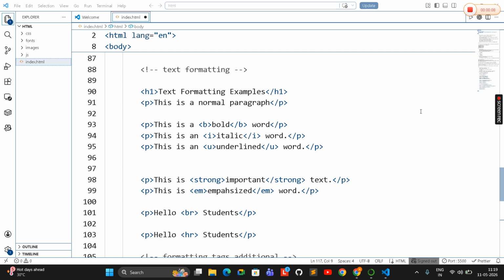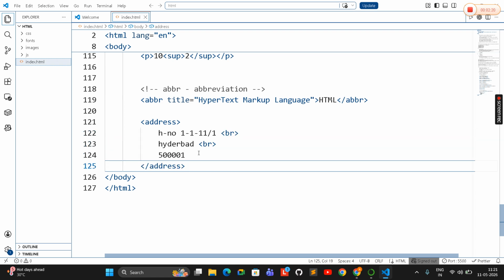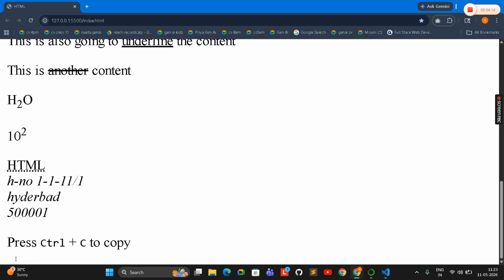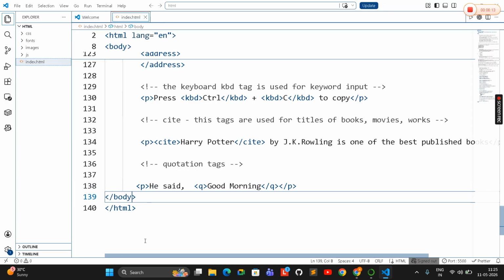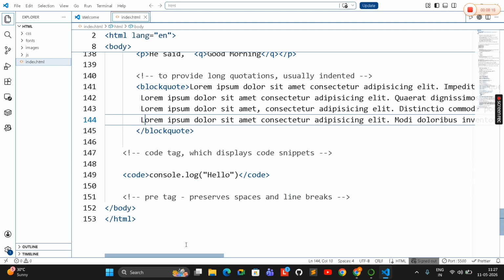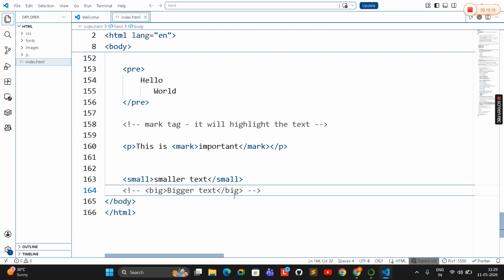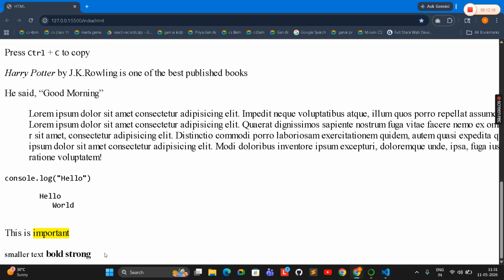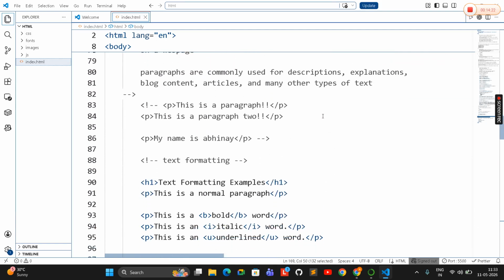HTML Tutorial for Beginners #4 | HTML Quotation, Citation & Semantic Tags Explained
In this video, we continue our HTML tutorial for beginners and learn several useful semantic and text-related HTML tags.

We will understand how quotation tags, citation tags, abbreviation tags, keyboard input tags and other semantic text tags work in HTML.

Topics covered in this video:
• HTML abbreviation tag (abbr)
• HTML address tag (address)
• HTML keyboard input tag (kbd)
• HTML citation tag (cite)
• HTML quotation tag (q)
• HTML blockquote tag
• HTML code and preformatted text tags (code, pre)
• HTML mark tag
• HTML small tag

This video is part of a complete HTML course for beginners where we learn HTML step-by-step from scratch.